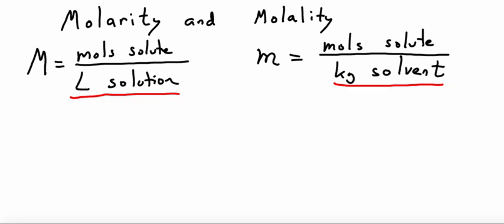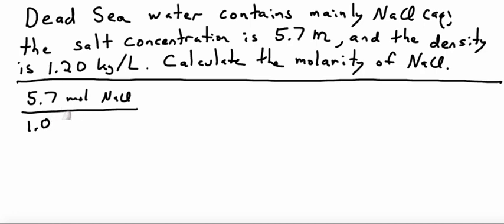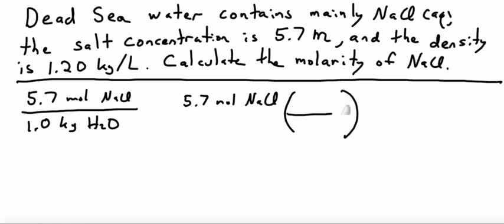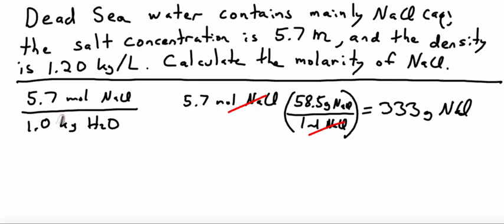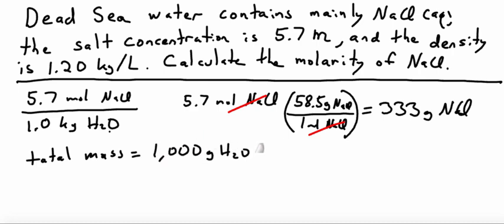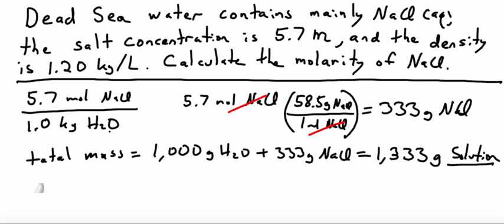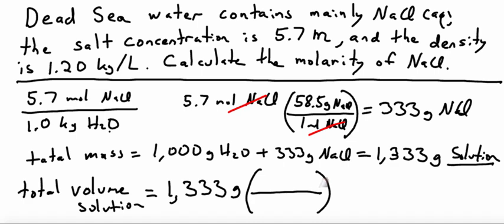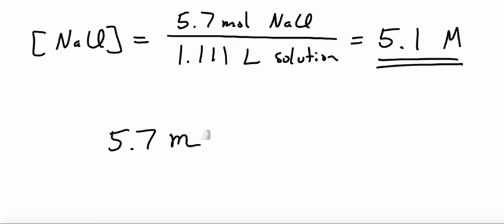molarity molality example